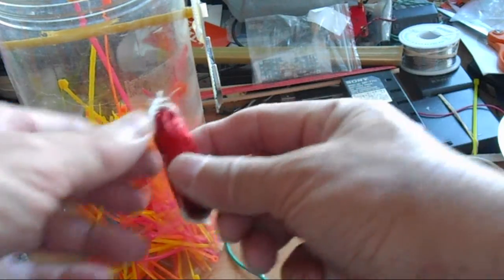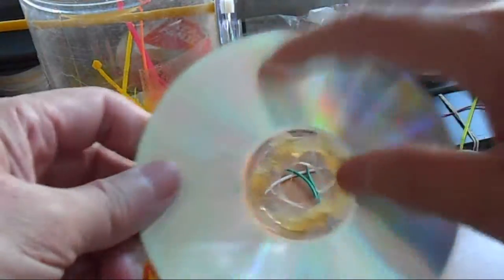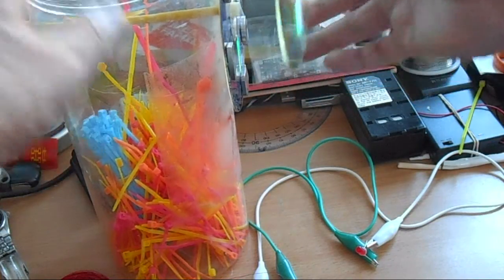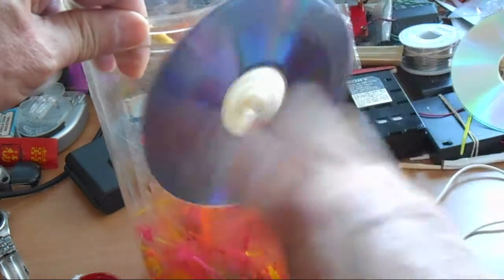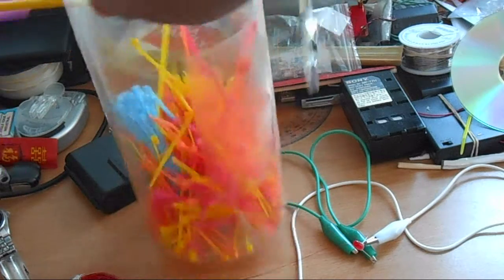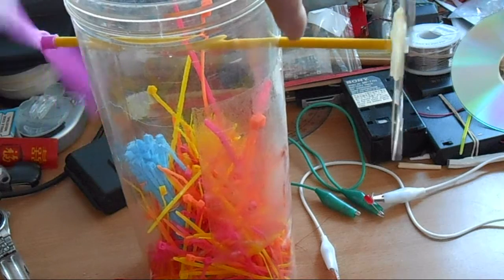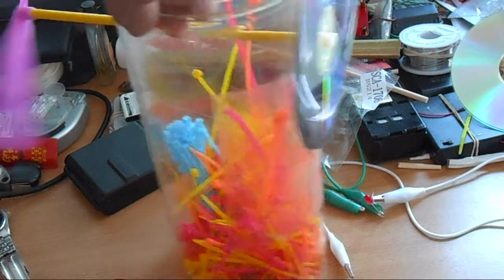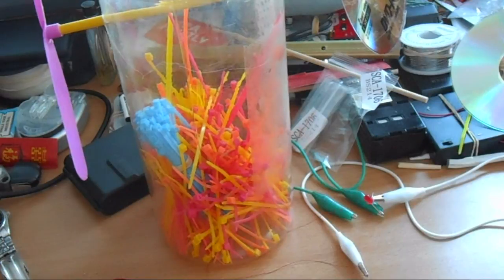Toy axial flux wind turbine, part 1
This is a toy axial flux alternator wind turbine. Haven't decided on the number of phases or coil arrangement. Power generated will be minimal. Mabye enough to light up a few leds.